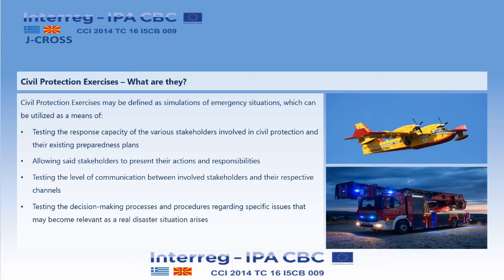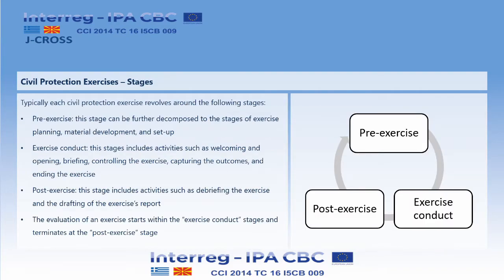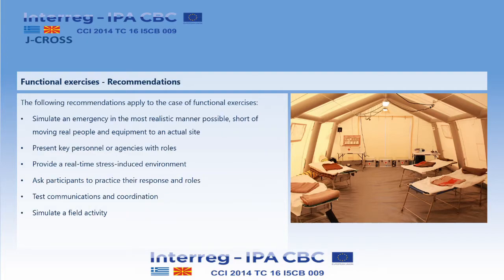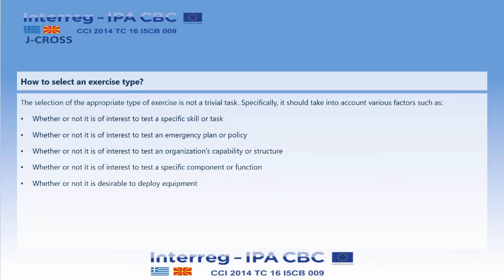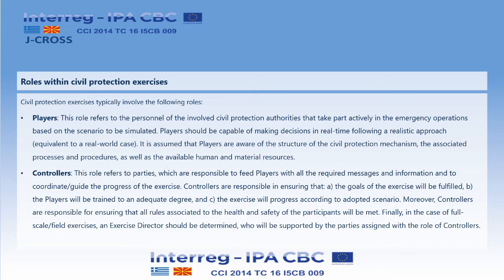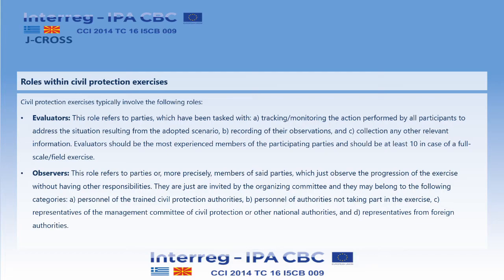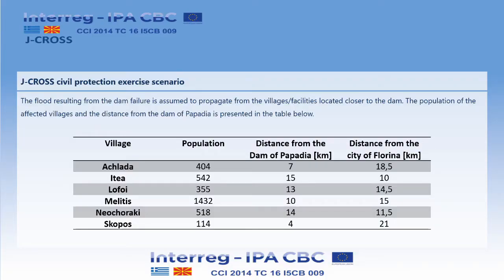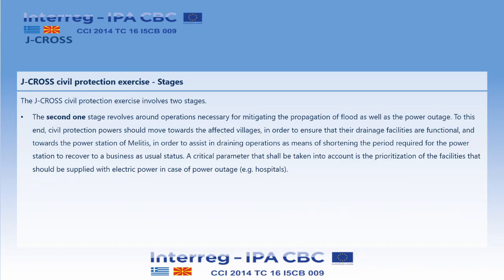Joint Civil Protection Exercises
The Joint Cross Border Cooperation for Securing Societies Against Natural and Man Made Disasters (J-CROSS) is based on the long-standing cooperation between the Region of Western Macedonia  (Greece) and the Region of Pelagonia  (North Macedonia) in the fields of economy, environment, and social cohesion and their mutual will to secure development initiatives and opportunities against natural and man-made disasters.
The importance of such a securement is significantly high taking into account that a) several development programmes derived from organizations, such as the European Union, the World Bank, and the European Investment Bank, involve the area of Western Balkans and b) several major infrastructure projects are planned to either be located in or cross said area (natural gas pipelines, road and rail infrastructure projects, logistic centers).

The urgency of the various civil protection actions to be undertaken within the J-CROSS project is further stressed by:
a.)climate change that may lead to an increase in natural hazards both in terms of frequency of occurrence and severity
b.)the presence of major infrastructure assets (such as the TAP pipeline which is currently under construction) in the area that may lead to increased risks associated with man-made or technological hazards
c.)the significant refugee flows between the two countries that call for enhanced humanitarian operations in their border area

The mission of the J-CROSS project is to minimize risks from natural and man-made disasters in the Regions of Western Macedonia and Pelagonia. This is expected to be achieved by following a multi-character approach that includes among others:
a.)the implementation of infrastructure works in Sakouleva River in both countries to mitigate common flood risks
b.)the monitoring of the cross-border area for landslides through innovative approaches
c.)the establishment of common early warning systems
d.)the development of decision support tools and of a learning platform
e.)the execution of a large-scale field exercise that will result in a joint action plan to assess risks, prioritize counter measures and finance them considering both regions as a common entity

1. Joint Cross Border Action Plan on Risk Prevention and Management to be signed by both regions
2. Bed and bank arrangements in specific areas along the Sakouleva River in both involved regions as indicated by technical services
3. An integrated plan for the management of critical infrastructures in the occurrence of earthquake events
4. Α network of 10 meteorological stations and 2 GPS measurement units to monitor landslides at infrastructure sites under risk (dams, roads) that also act as an early warning system
5. A Decision Support System to facilitate the work of  relevant authorities in both regions
6. A large-scale cross-border field exercise to train civil protection forces
7. Execution of 8 training events focusing on Civil Protection Authorities
8. An awareness campaign for different target groups including educational videos
9. The signing of a Memorandum of Understanding (MoU) related to sustainable development supported by civil protection activities
10. Project Meetings and a Final Conference

Disaster response operations alone are often not sufficient to meet the increased needs stemming from the impacts of large-scale disasters. There is a need to share knowledge that can help with identifying hazards and risks, taking action to build safety and resilience, and reducing future hazard impacts.

Communities and individuals are able and many times even wish to take part in such processes. Public awareness and public education are essential tools that enable communities and individuals’ mobilization and participation in disaster prevention strategies and boost their ability to provide valuable contribution.

Although it is not possible to analyze and inform public regarding all potential hazards and risks, it is at least required to focus on those that are most likely to occur or have the most severe impact on the highest number of people. In the context of the J-CROSS project, the following hazards/risks are selected for further analysis:
a.)Dam failures
b.)Earthquake events that affect power stations
c.)Floods
d.)Landslides at dams or along roads
In addition, it is considered appropriate to inform public regarding typical operational procedures in disaster management and the civil protection exercises that are to be executed jointly by the stakeholders coming from both countries (Greece and North Macedonia).